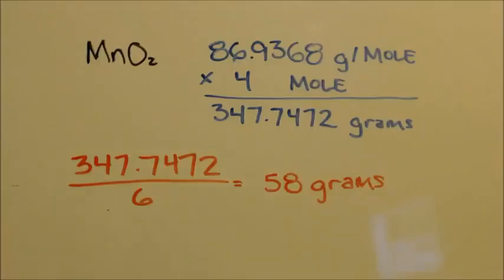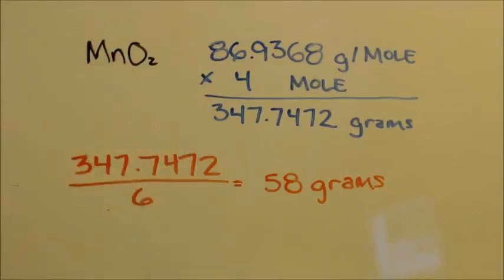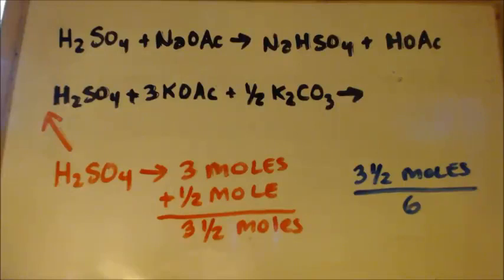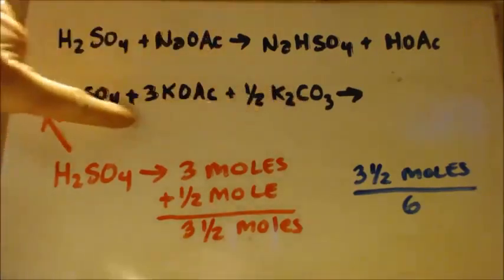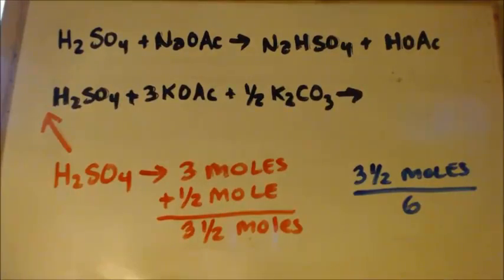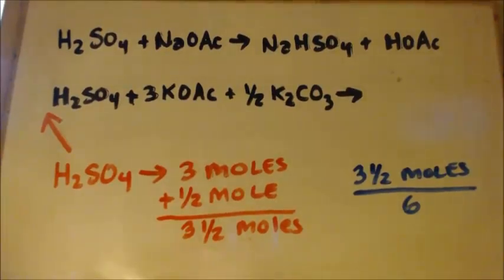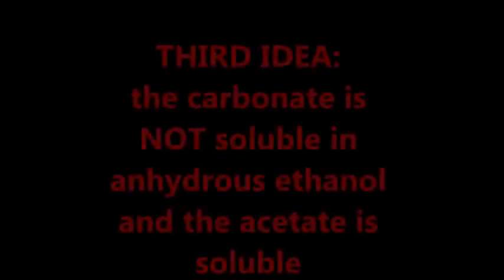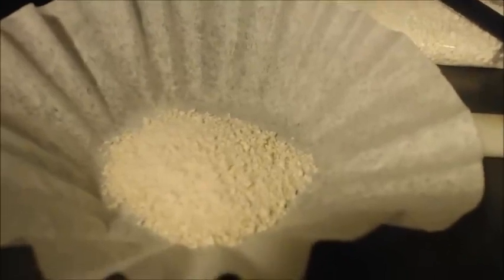POTASSIUM ACETATE SYNTHESIS part 2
Turn vodka into ptoasium acetate  using aqueous potassium permanganate  to do a double oxidation of ethanol to synthesize potassium acetate/potassium ethanoate